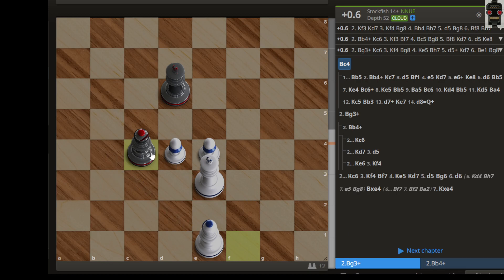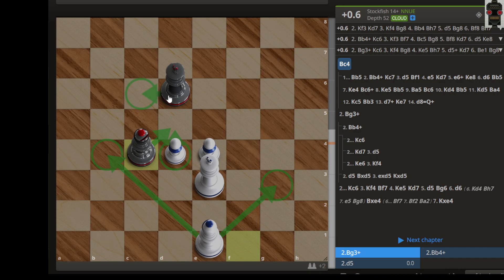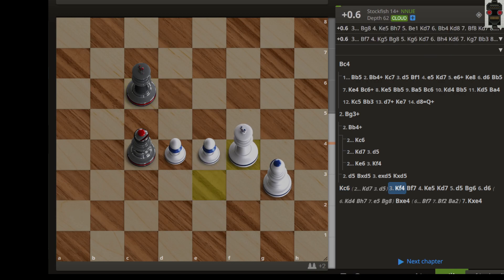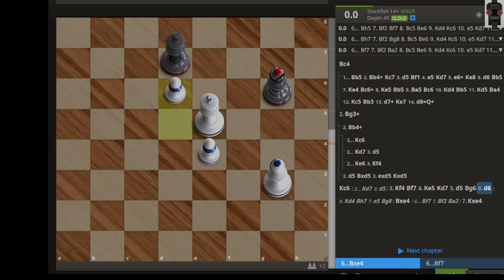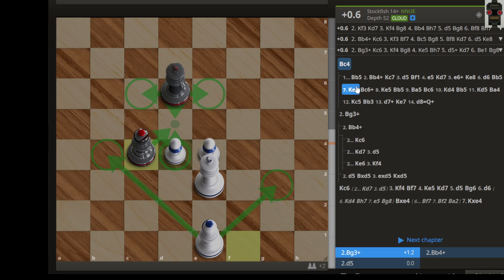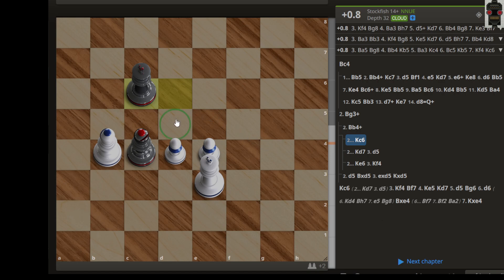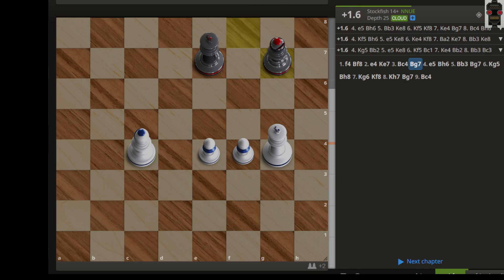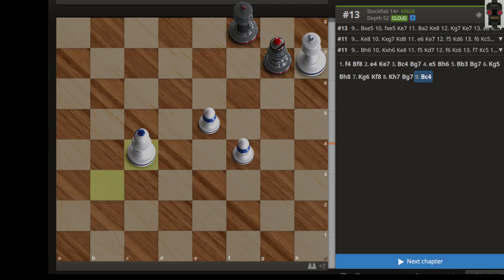Chess end game learning (Opposite colored bishop + 2 pawns, Tarrasch) | Day 22